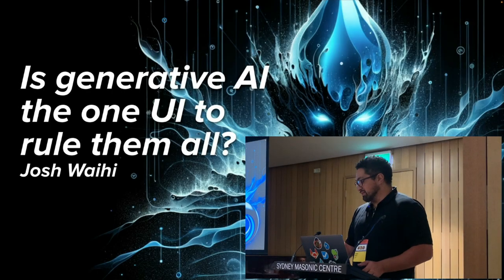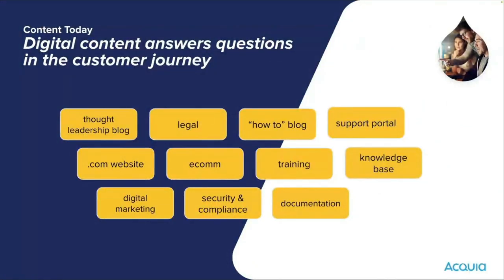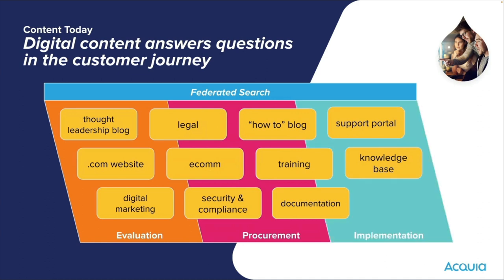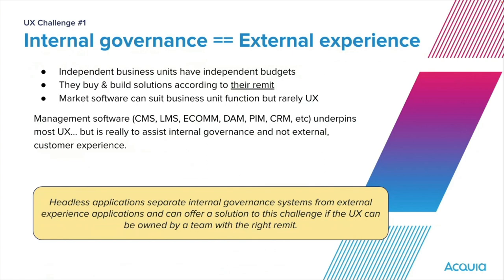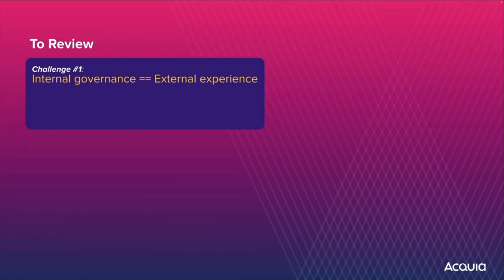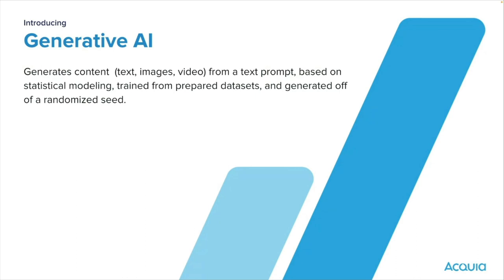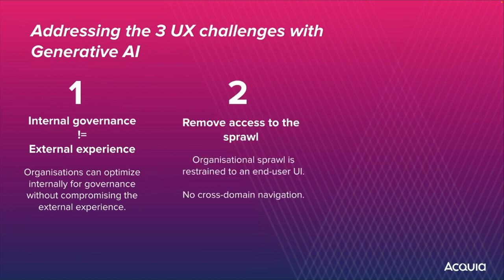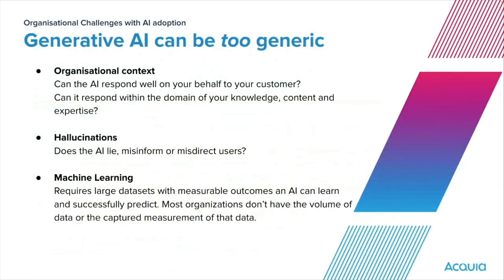Is generative AI the one UI to rule them all? / Drupal Development / Josh Waihi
Recorded: 11:45 Thu, 21 Mar 2024, Doric Room, DrupalSouth 2024 Sydney

Content silos in organisations occur for many reasons from governance and technology to acquisition. Though rarely are they an outcome of a tailored customer experience. Federated search has been the gold standard for the past decade in helping bridge across these silos but with retrieval augmented generation (RAG) emerging, generative AI and headless technology maybe the shiny new veneer of customer experience UIs.

At Acquia we've been exploring generative AI technology and how it could revolutionise how our customer experience works. In this presentation I'll show how these new AI components fit into an ecosystem of content silos with a headless veneer.

Speakers: Josh Waihi

Josh has been building with Drupal since 2007. He's been a developer for agencies, a DBA for Drupal core, a technical advisor to governments, news & media and international sporting events, a director of product management at Acquia and now the head of an innovation unit at Acquia focused on creating a better customer experience across a suite of products and services.

Recorded by Tomato Elephant Studio